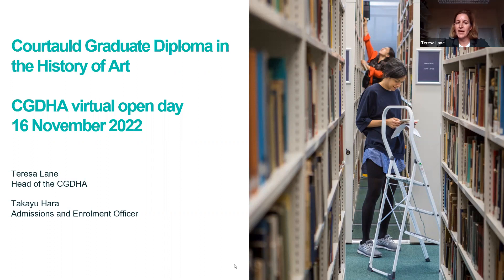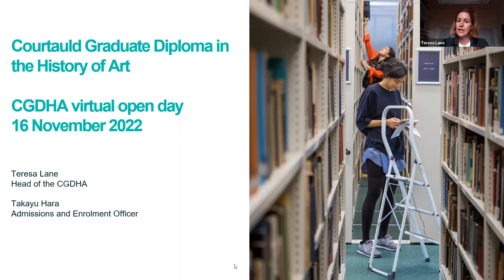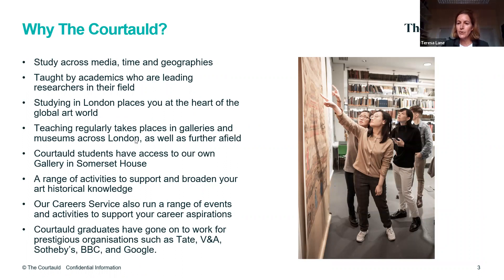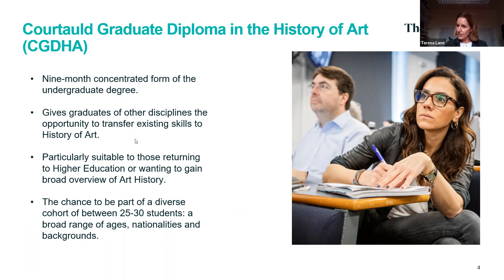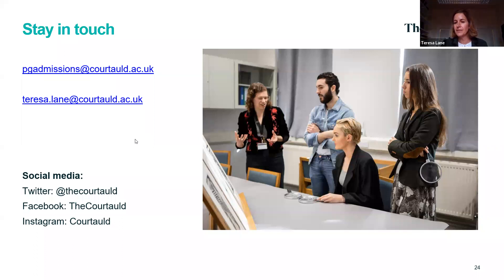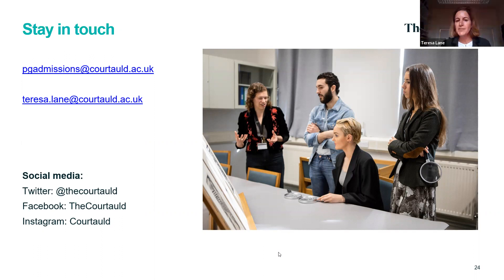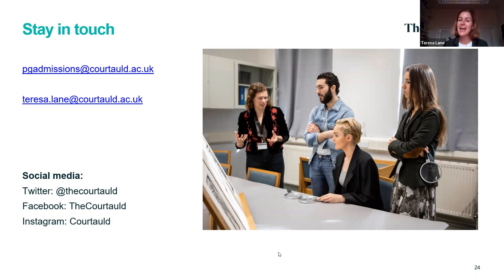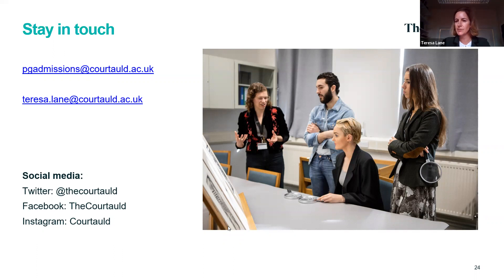The Courtauld Graduate Diploma in the History of Art Open Day, November 2022